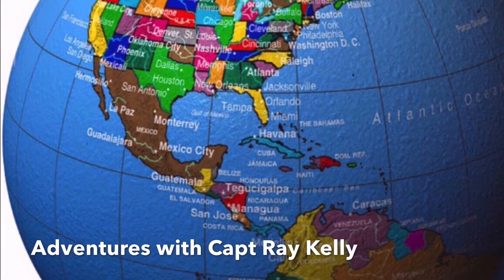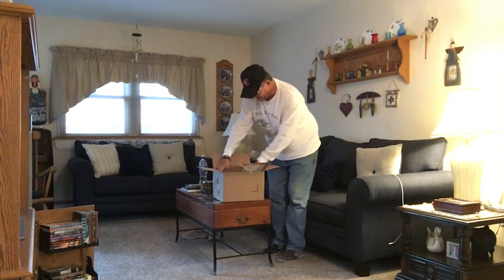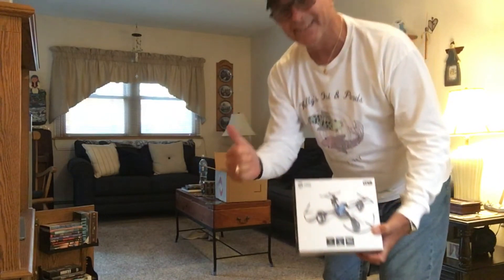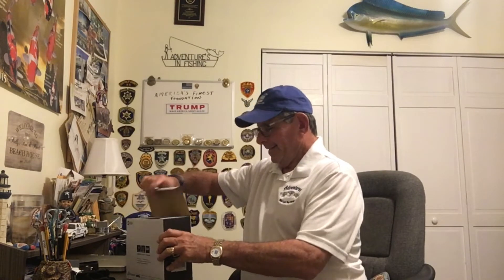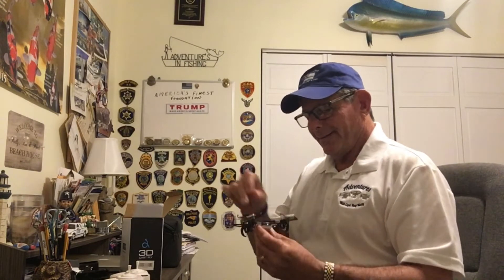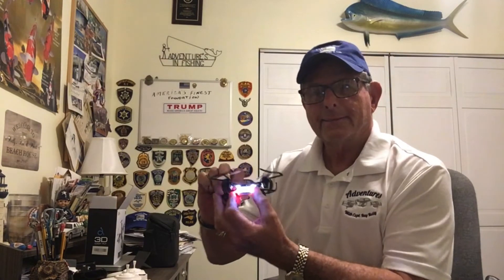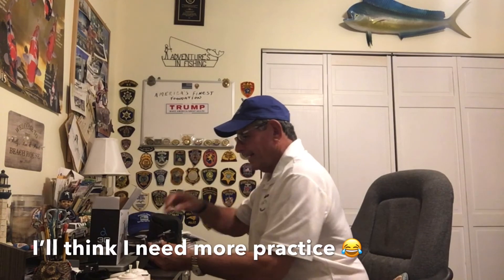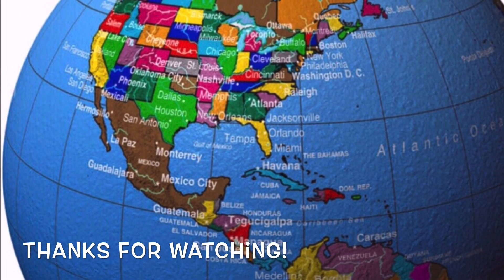Adventures 291-A Special Thank You Mini 2 Bag Drone Crashes